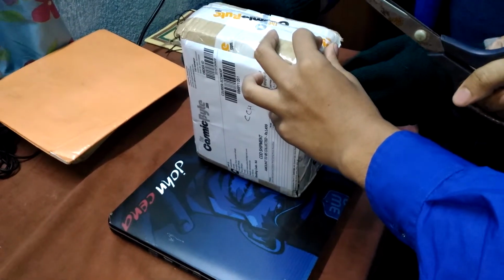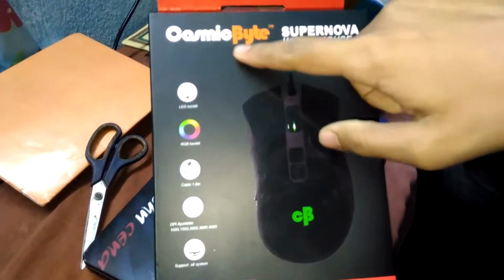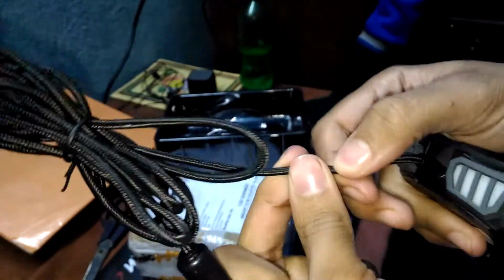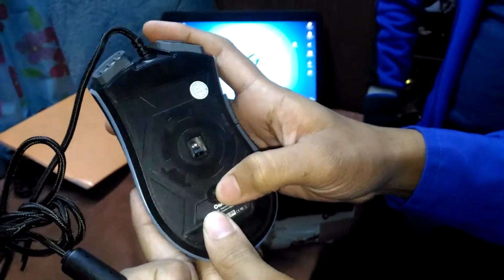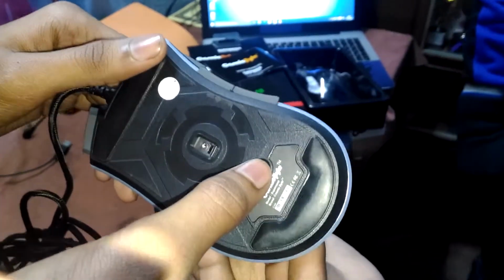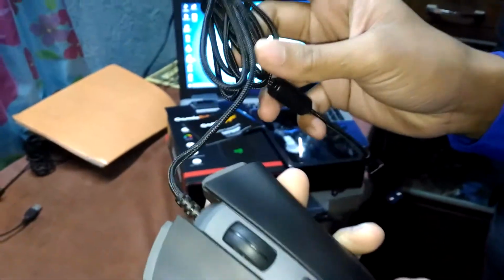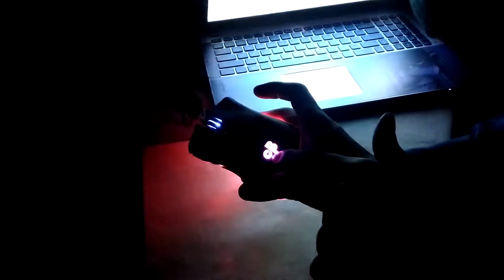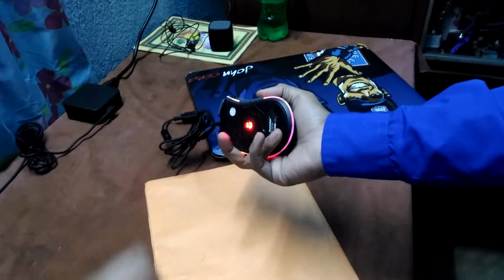Cosmic Byte Supernova 10 Button Wired Gaming Mouse Unboxing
So , welcome friends,..
  Today I unbox a gaming moouse which is come from cosmicbyte brand..
Cosmic Byte Supernova 10 Button Wired Gaming Mouse, MultiColor LED, 4000 DPI, Rubber Coated Surface, Braided Cable, 1000 Hz Polling Rate, Software (Black/Grey)

SPECIAL FEATURES

Ergonomic Design for maximum comfort and precision for gaming
Multicolor- LED lights adjustable for different effects through the software.
4000 dpi high resolution optical sensing, the resolution can be changed by driver software and DPI buttons
RGB colourful DPI indicator
10 keys programmable by driver software
Golden-plated USB plug
Braided Cable for maximum Durability
Rubberized texture surface for better grip and premium looks.
 SYSTEM REQUIREMENTS

Compatible with Windows 10 / 8 / 7 Mac OS X
USB 2.0/3.0 Plug
 WARRANTY

1 year Warranty for manufacturing defects only.
Warranty not applicable for tampered or physical damaged products.
TECHNICAL SPECIFICATION

Sensor: Avago A3050
Switching: Huyu Gaming Switch
Resolution: 4000 DPI
Buttons: 10 Keys
Game type: FPS/MMORPG/MOBA/RT S
Polling R ate: 125~1000Hz/1ms
Frame rate: 6666 FPS
Max. Tracking S peed: 60 IPS
Max. Acceleration: 20 G
SPI Sampling Time: 2 ms
Mat: Teflon Mat
Interface: Golden-Plated USB Plug
Cable Length: 1.8m Braided with magnet ring
Dimension: 126 *72*45mm
Weight: 164 1 0 g

Purchase this product from Amazon from this

Purchase Cosmic Byte products from Amazon from this